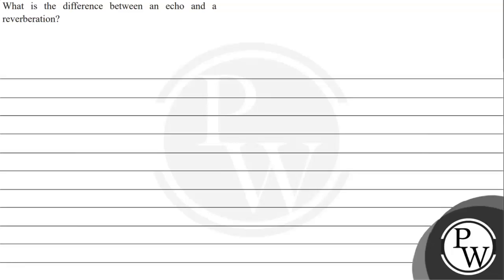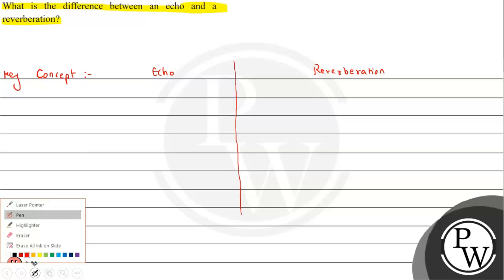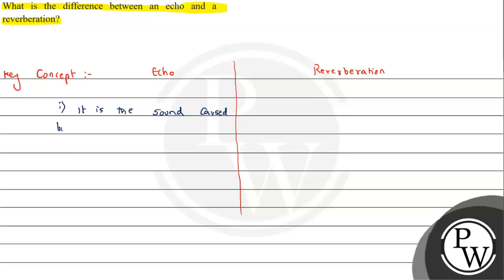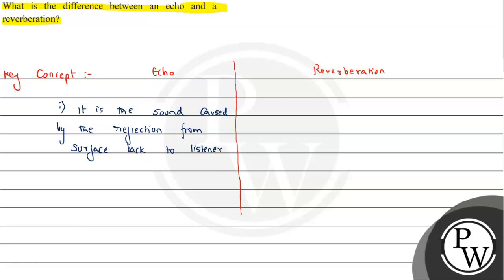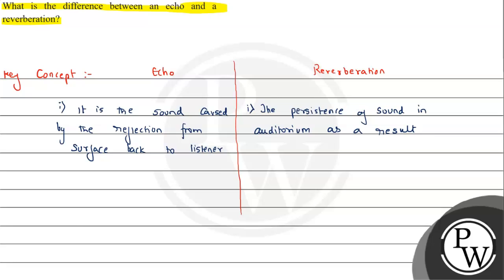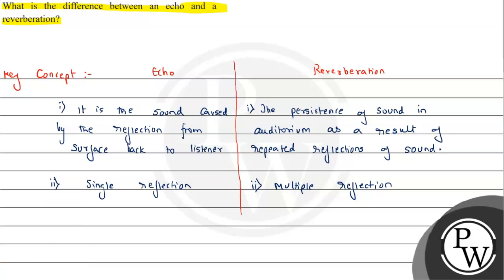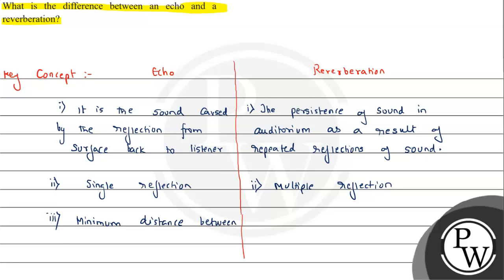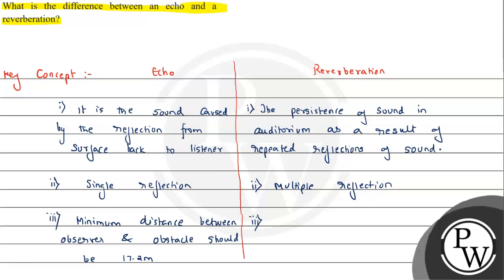What is the difference between an echo and a reverberation?